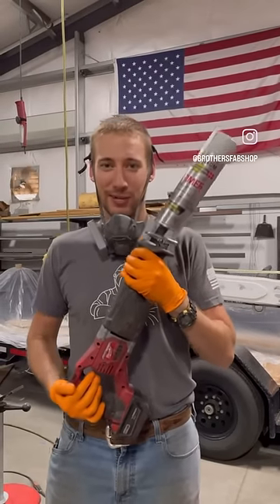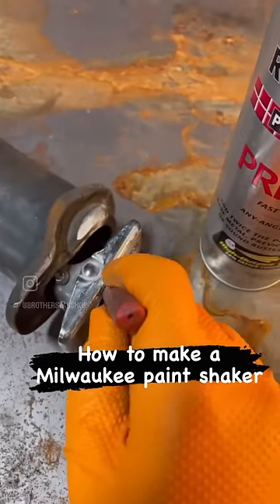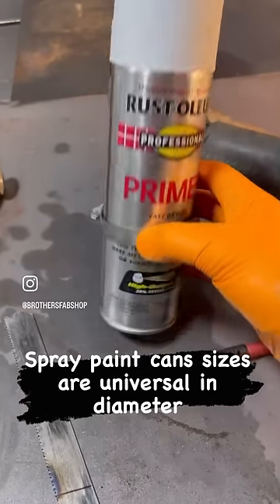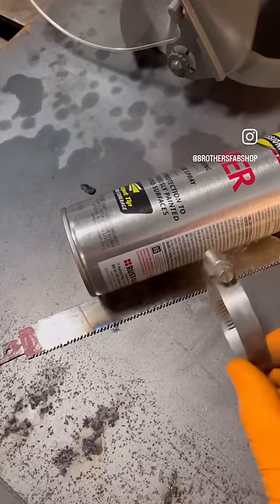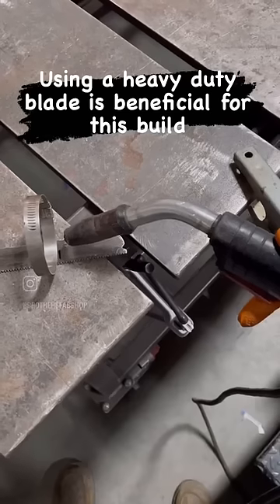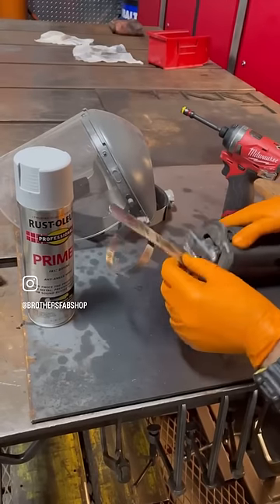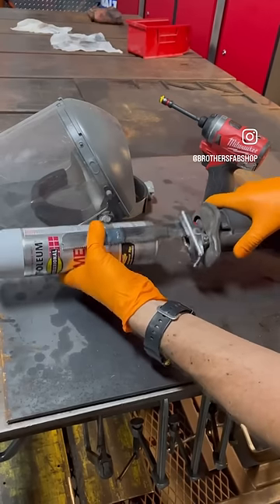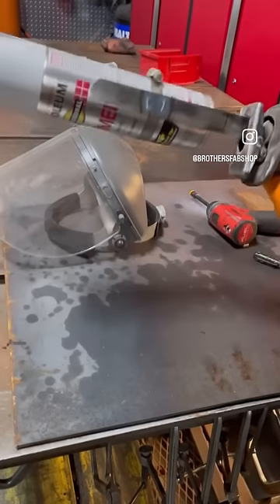Paint Shaker Hack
You can buy this same tool for $30 on Amazon, but if you have an old sawzall blade and hose clamp laying around you can make it in 5minutes for zero dollars and zero cents… now that’s a good deal!